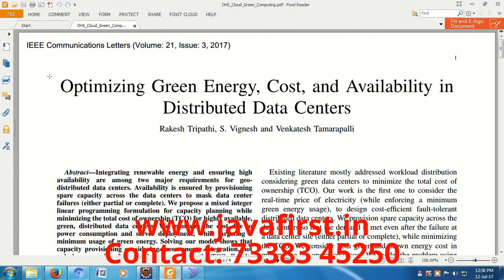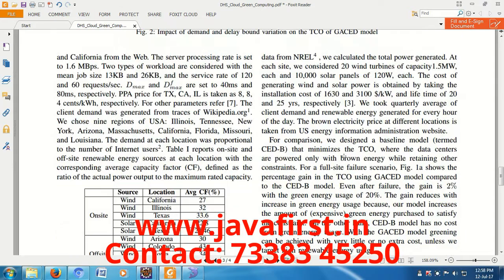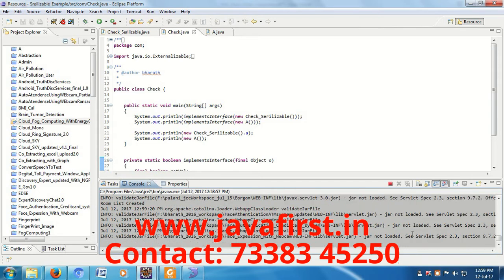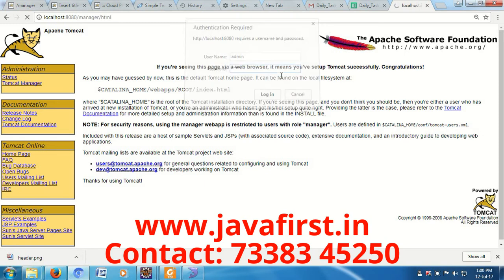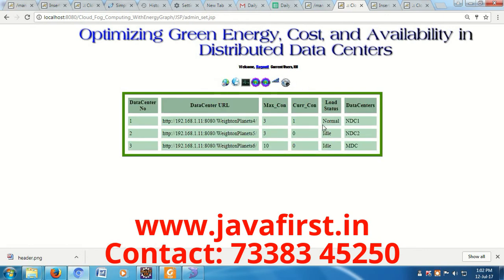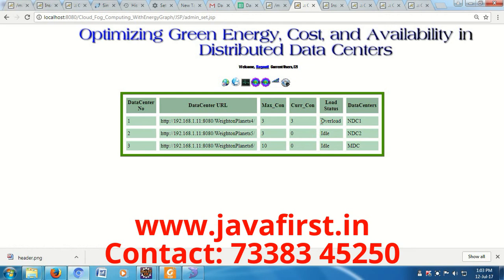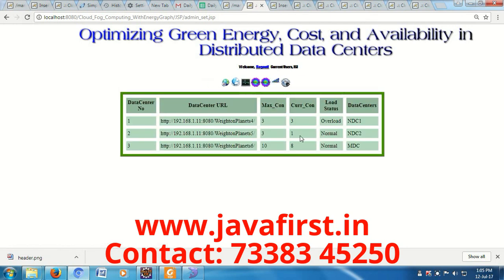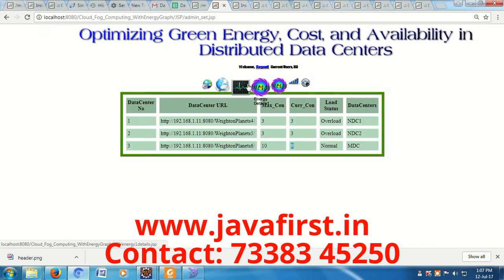IEEE 2017:Optimizing Green Energy, Cost, and Availability in Distributed Data Centers